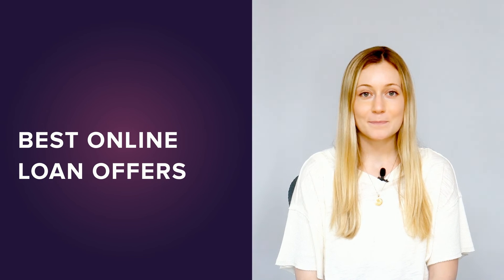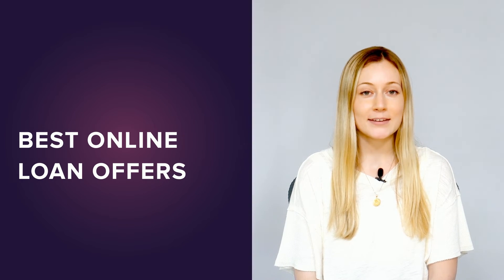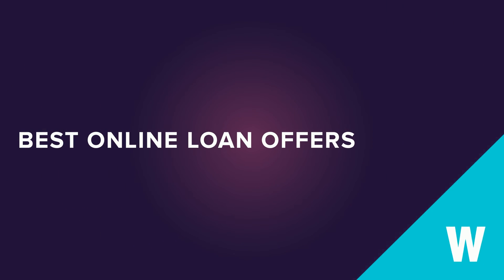Best Online Loans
WalletHub's experts go over the best online loans.